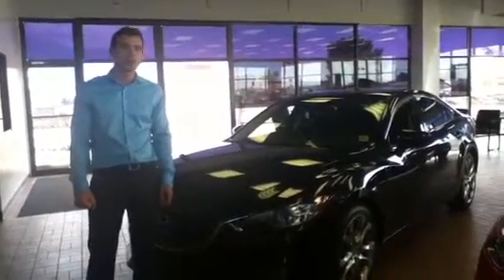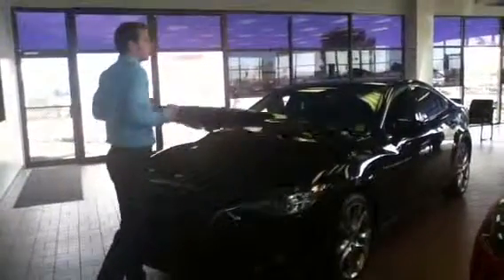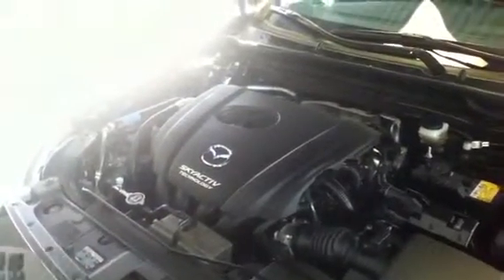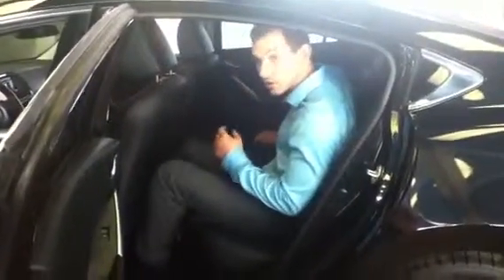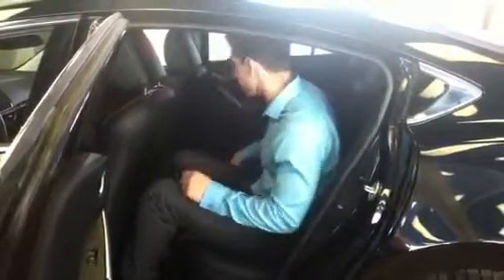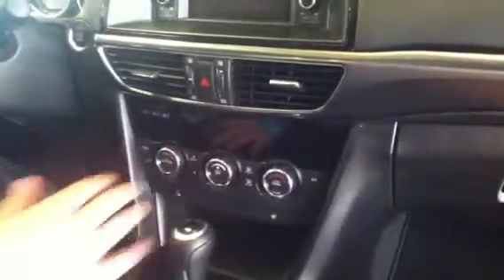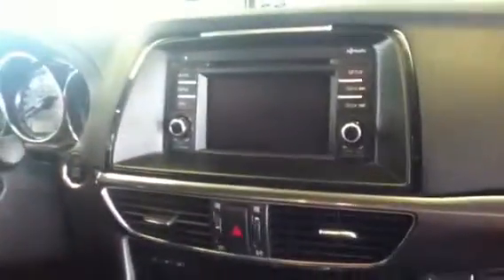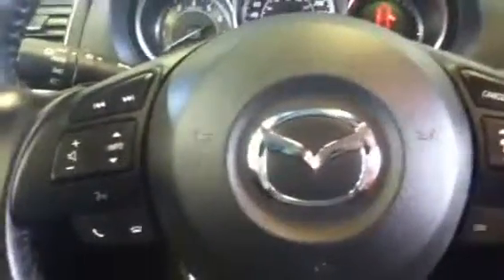Edmonton Mazda Dealer | 2014 Mazda 6 | LA Mazda